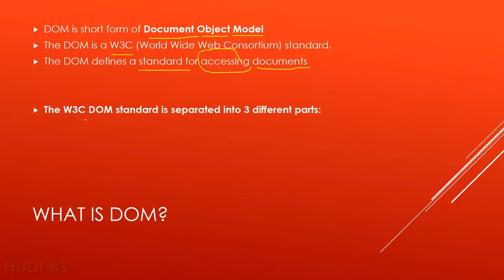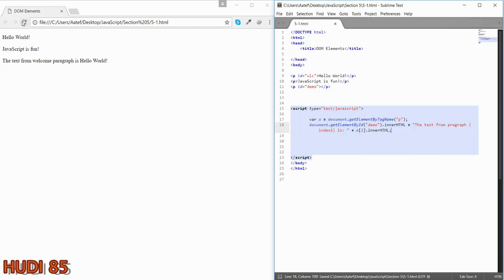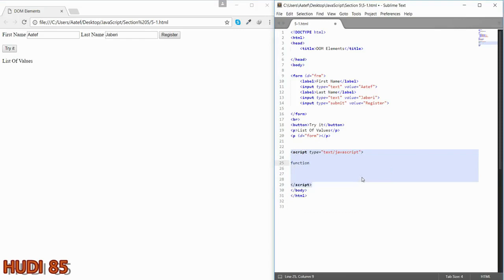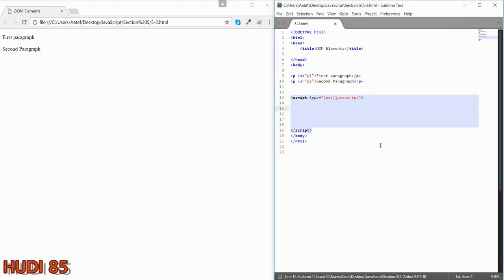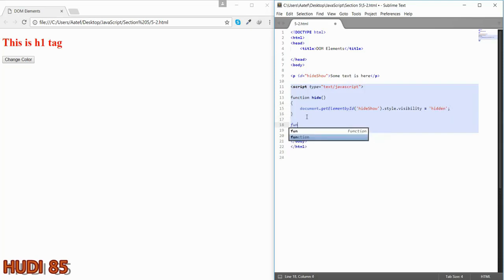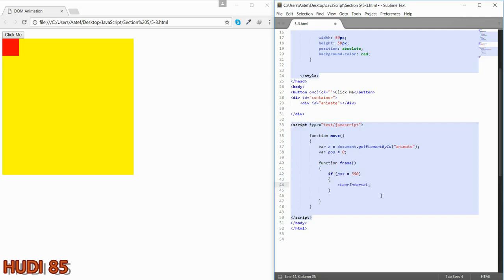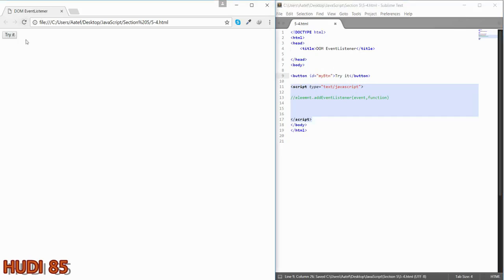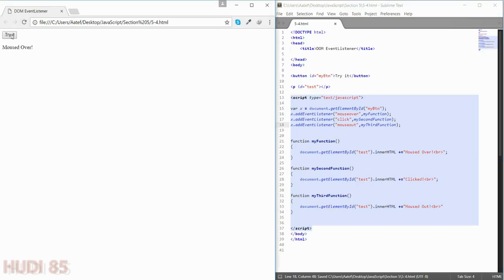5 Best JavaScript Training, Free Java Course, HTML Dom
Best JavaScript Training, Free Java Course, complete course. Best for the Beginners to Advance.
1 Best JavaScript Training, Free Java Course, Before Beginning The Course.
2 Best JavaScript Training, Free Java Course, JavaScript Basic part 1.
2 Best JavaScript Training, Free Java Course, JavaScript Basic part 2.
3 Best JavaScript Training, Free Java Course, Javascript Objects.
4 Best JavaScript Training, Free Java Course, JavaScript Form Validation.
5 Best JavaScript Training, Free Java Course, HTML Dom.
6 Best JavaScript Training, Free Java Course, HTML Bom.
7 Best JavaScript Training, Free Java Course, HTML canvas.
8 Best JavaScript Training, Free Java Course, JavaScript Google Map.
9 Best JavaScript Training, Free Java Course, Conclusion.